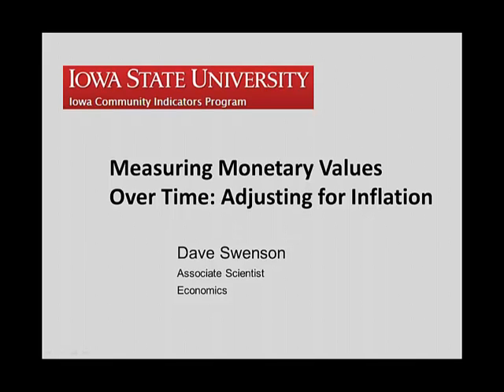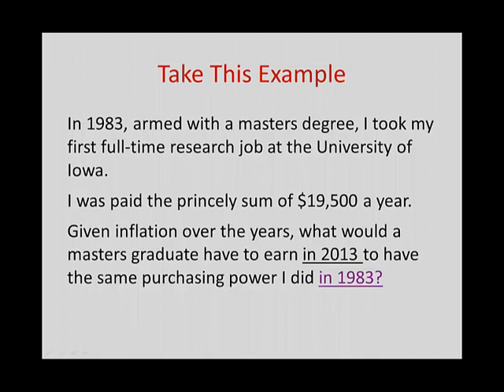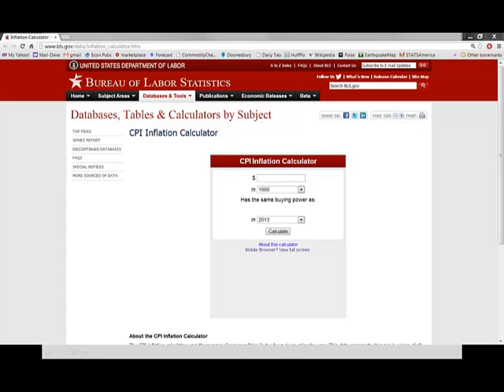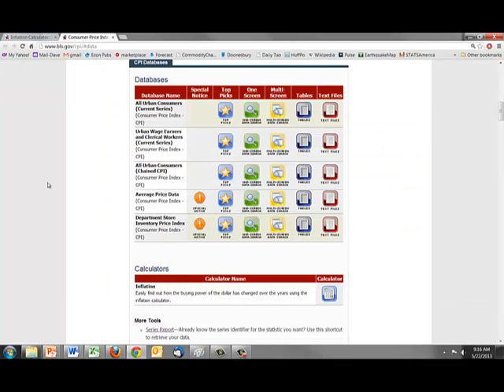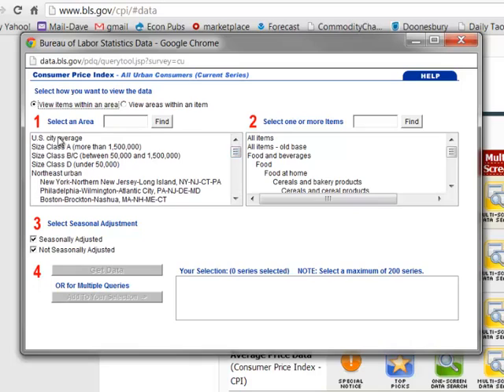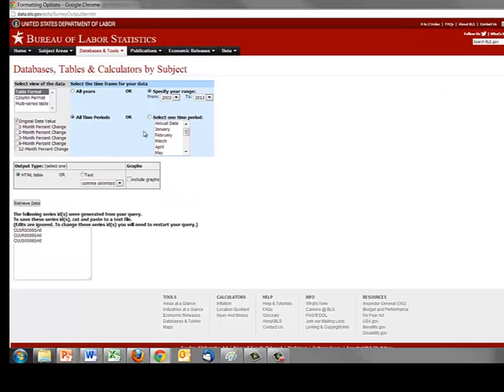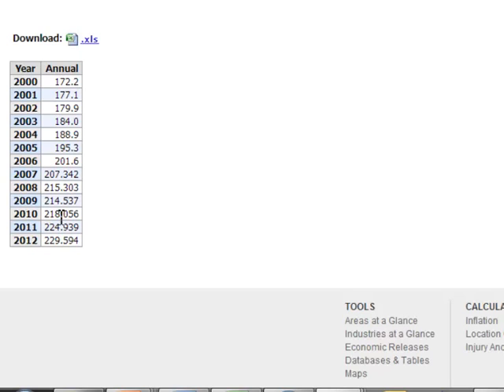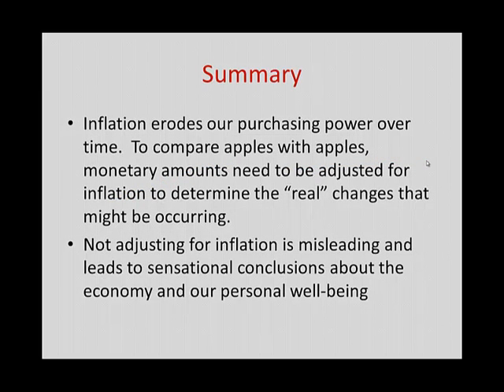Basic Analysis: Adjusting for Inflation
How to videos for community planners and economic developers